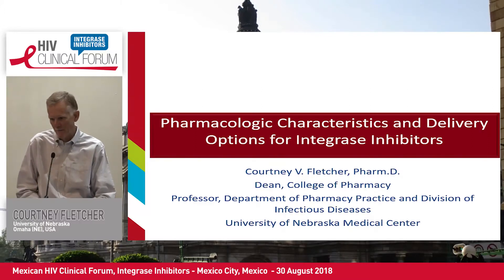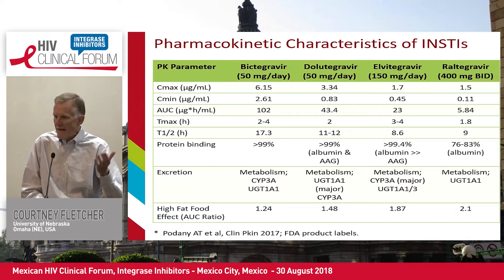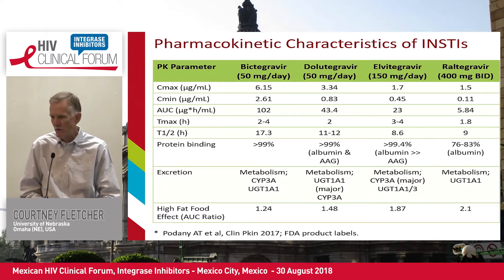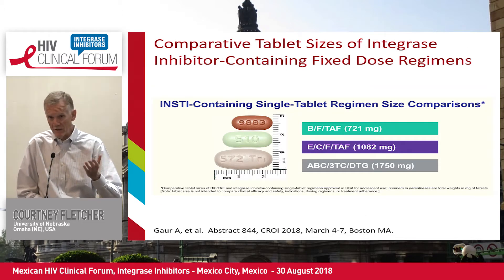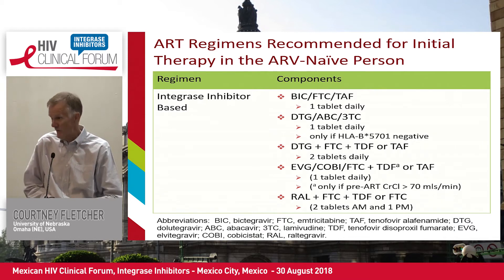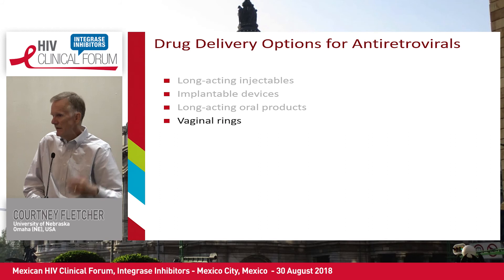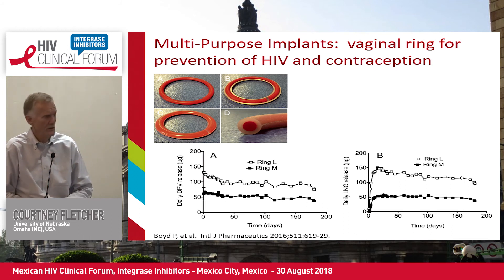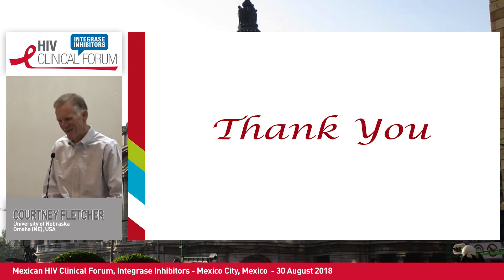Pharmacological Characteristics and Delivery Options of the Integrase Inhibitors | Courtney Fletcher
Speaker: Courtney Fletcher, PharmD
Presented at Session 2
Mexican HIV Clinical Forum 2018